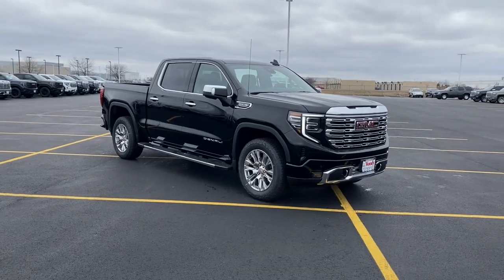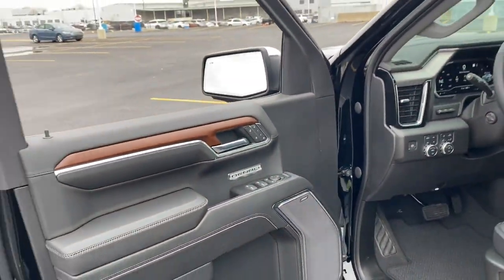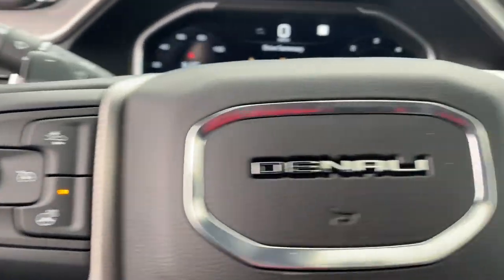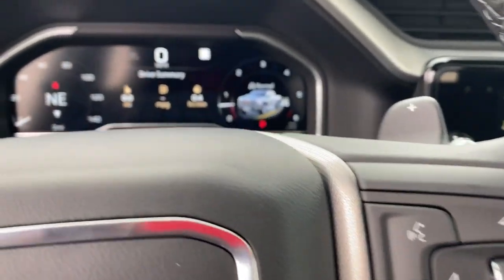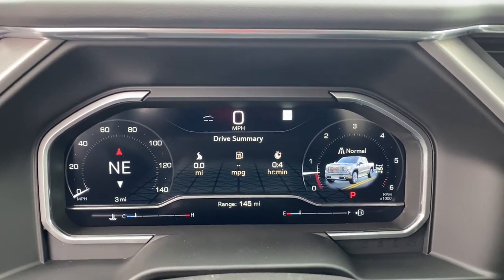2023 GMC Sierra 1500 Naperville, Plainfield, Aurora, Oswego, Chicago, IL G10884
Onyx Black New 2023 GMC Sierra 1500 Denali available in Naperville, Illinois at Woody Buick. Servicing the Plainfield, Aurora, Oswego, Chicago, IL area.

Woody Buick
1585 W Ogden Ave

Check out this 2023 GMC Sierra Denali Edition, the truck that has always pushed the boundaries of innovation and technology. Featuring premium options such as, 13 Center Touch Screen, Apple CarPlay, Android Auto, heated leather seats, backup camera, remote start, and power sunroof. This 4WD GMC Sierra is powered by a 5.3L V8 engine paired with a 10 speed automatic transmission to pump out 310 hp while maintaining 14/19 City/Highway MPG. Come down to Woody Buick GMC in Naperville to test drive and see for yourself the incredible incentives and special offers available for your GMC Sierra Denali Sale!Visit Woody GMC at the corner of Ogden and Aurora Ave. In Naperville for Chicagoland's largest selection of GMC trucks and GMC SUVs. Woody is ready to give you top dollar for your trade-in. Our philosophy is: If you have a trade, you have a deal! Our award winning service department is enjoyed by customers from all over Aurora, Plainfield, Downers Grove and the surrounding communities.2023 GMC Sierra 1500 Denali 4WD Android Auto, Apple CarPlay, Backup Camera, Connected Services (Three Years), OnStar (Three Years), 4WD, Denali Edition, Remote Start, Sunroof Moonroof, Leather Seats, Heated & Cooled Seats, Heated Steering Wheel, Navigation, 10-Speed Automatic, 4WD, Jet Black Leather. 16/20 City/Highway MPG